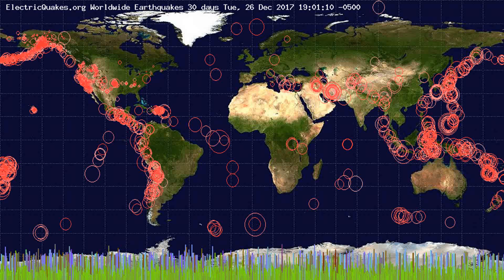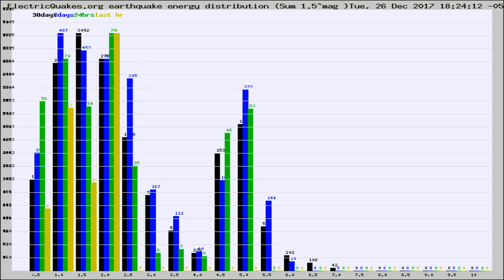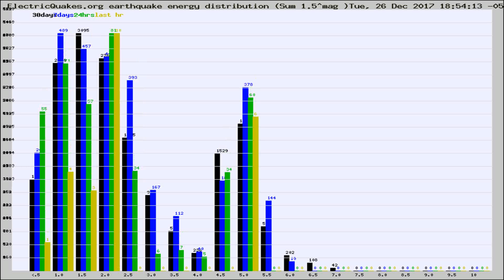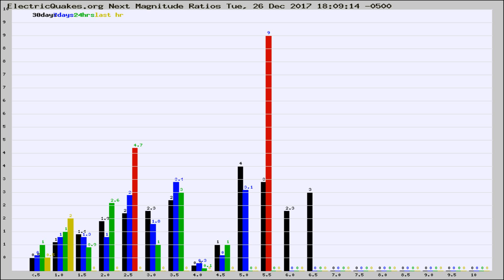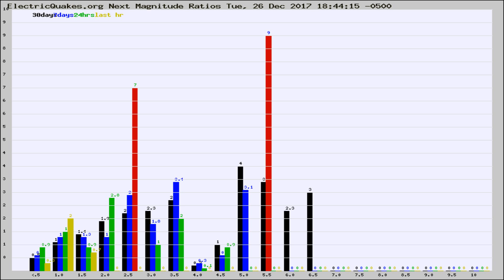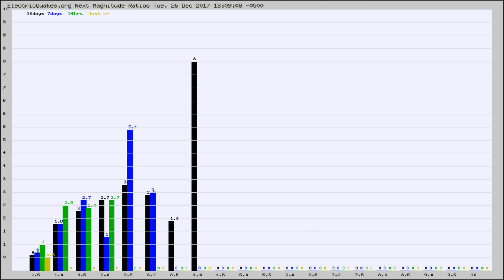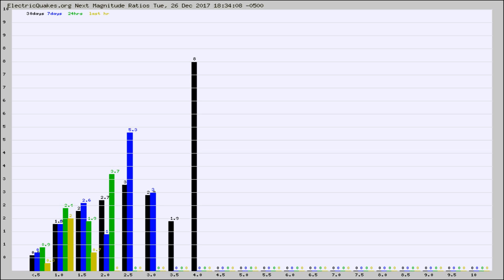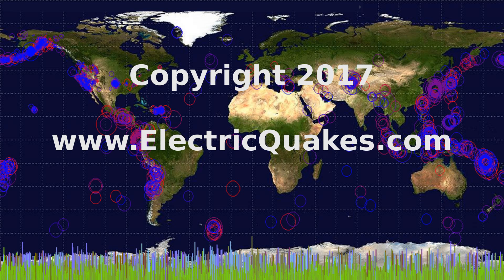Todays_Hourly_World_Earthquake_Statistics_from_ElectricQuakes.org_12-26-17+19:02:01